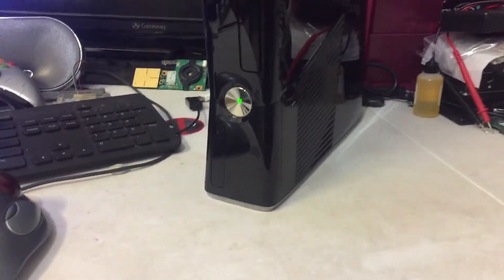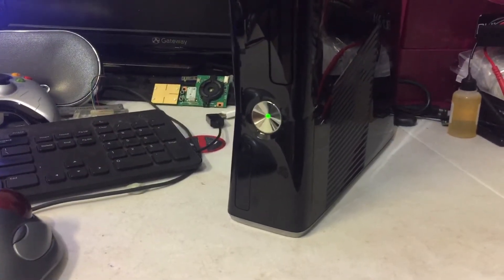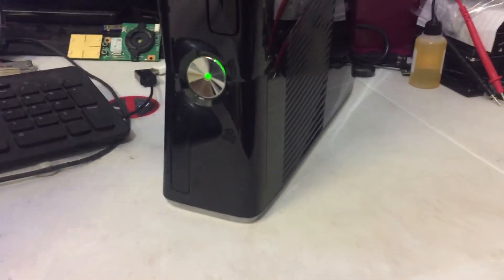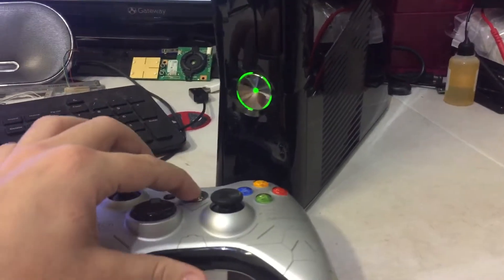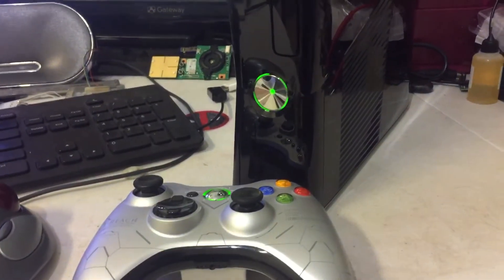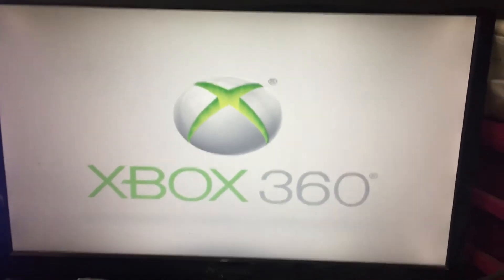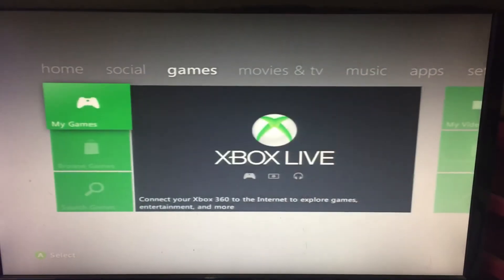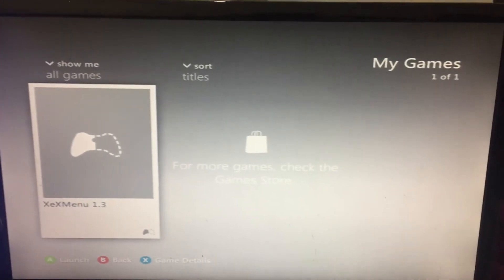RGH Slim - Joe *2017*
Rgh slim for Joe